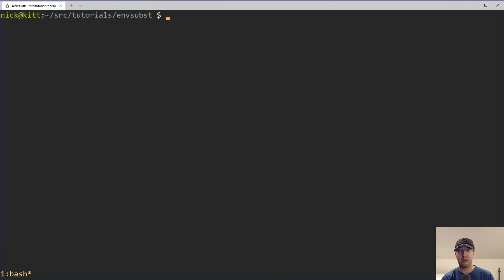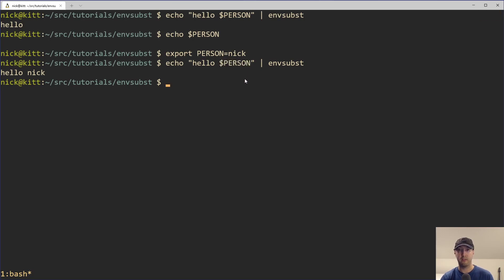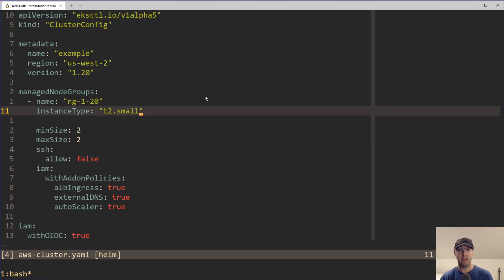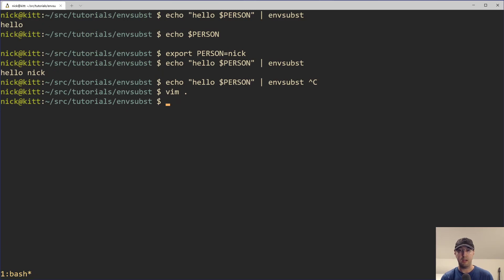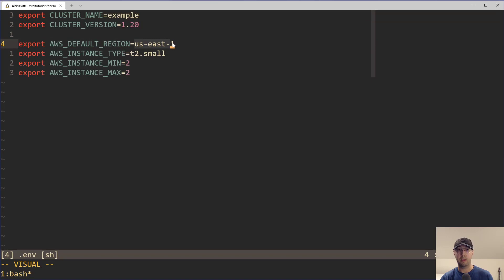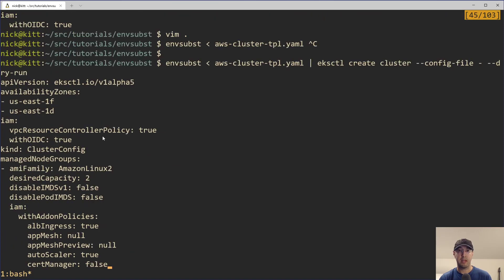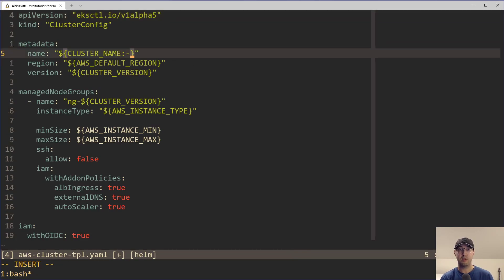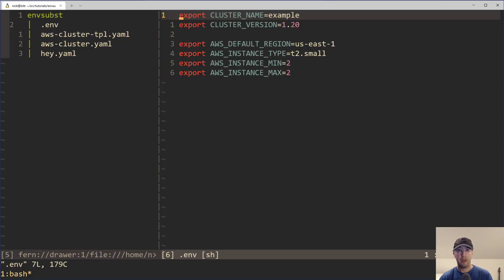Using envsubst to Merge Environment Variables into Config Files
This built in command lets you template out files to help create dynamic config files.

REFERENCE LINKS
(optional replacement with default variable support)

TIMESTAMPS
0:00 -- What we're going to cover in this video
0:12 -- envsubst lets you generate templated files with ENV variables
0:44 -- Trying out envsubst on the command line with a simple echo
1:19 -- Going over the use case of templating out an eksctl config file
2:29 -- Taking a look at a templated eksctl config file with ENV vars
3:34 -- Running the templated config through envsubst
4:53 -- Exporting the processed config to eksctl as input
6:29 -- Writing out a new processed config file based on using envsubst
7:00 -- Being able to define default values using a fork of envsubst